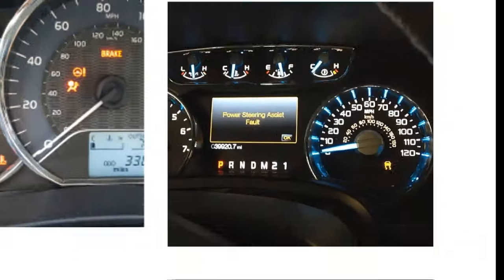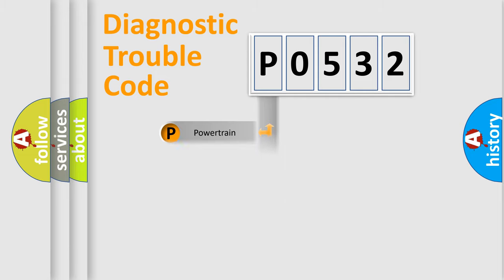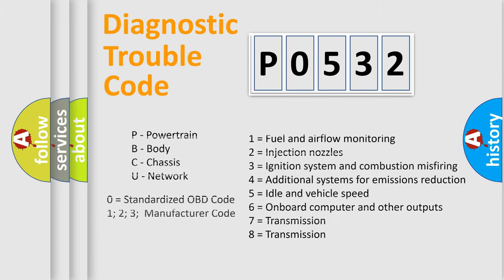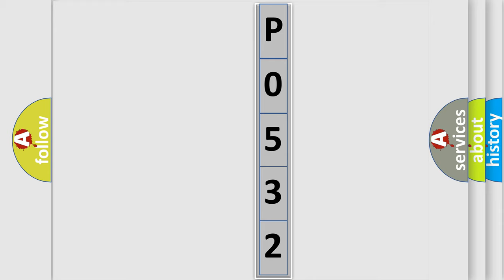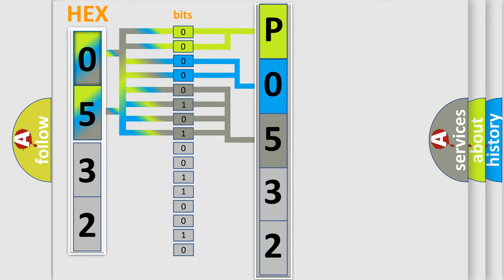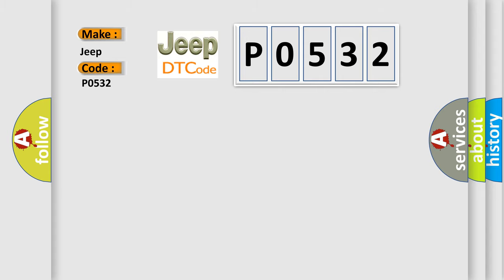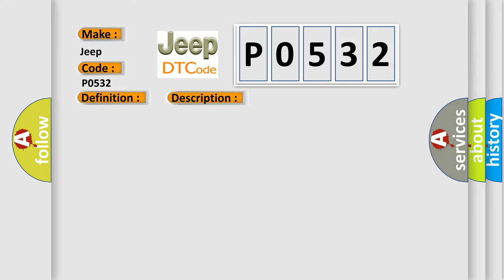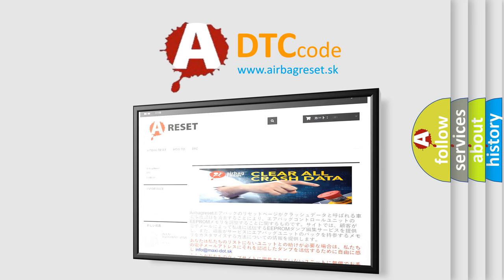DTC Jeep P0532 Short Explanation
Contents:
0:21 Basic DTC analysis according to OBD2 protocol standard.
1:48 Insight into programming
2:58 A diagnostically understandable description of the Diagnostic Trouble Code
3:05 Basic error definition

Make:
Jeep
Code:
P0532
Definition:
Implausible Transfer Case Ratio High Received
Description:
Sensor information and other calculated data that is processed by an Electronic Control Module (ECU) can be transmitted over the Controller Area Network (CAN). Some ECUs require information from other ECUs to check the validity of the information relative to that system. In some cases that information is used in the calculations relative to that ECU.
Cause:
BODY CONTROL MODULE (BCM) NOT CONFIGUREDBODY CONTROL MODULE (BCM) DTCSBODY CONTROL MODULE (BCM)